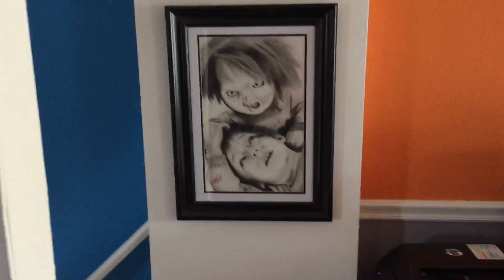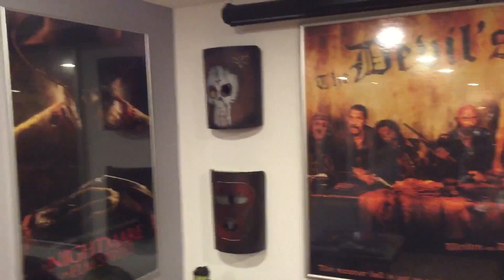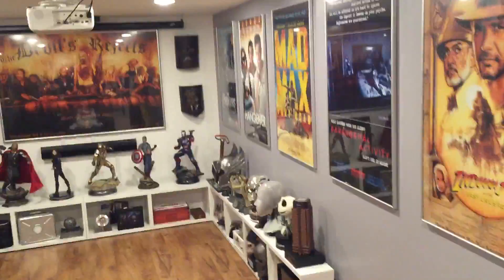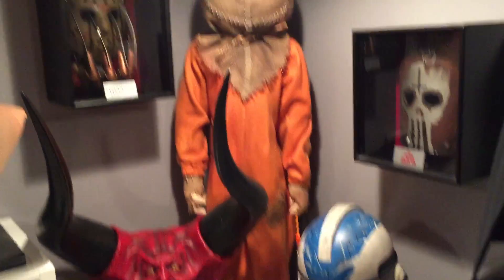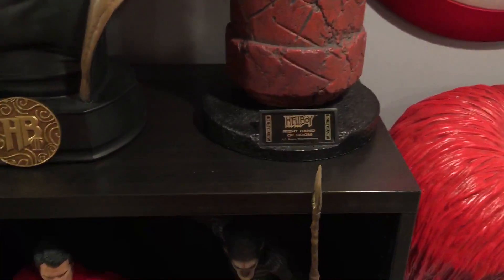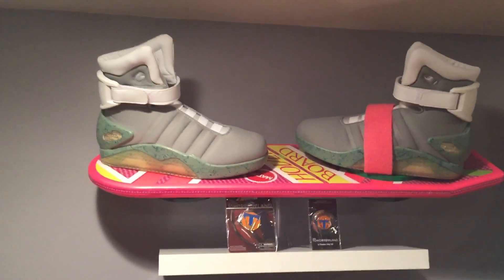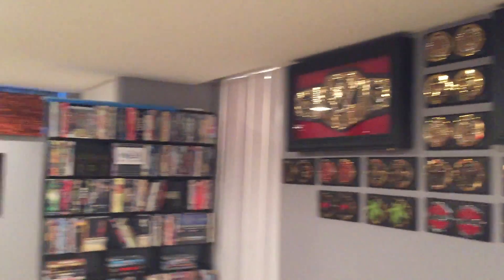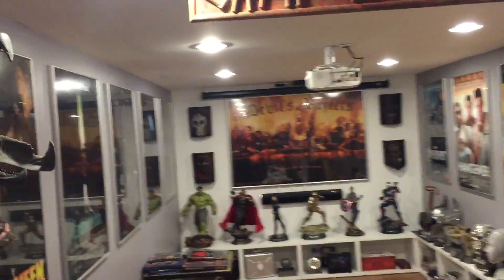Movie Collection/Theater Room Update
This is a video showing my movie collectibles and my theatre room.